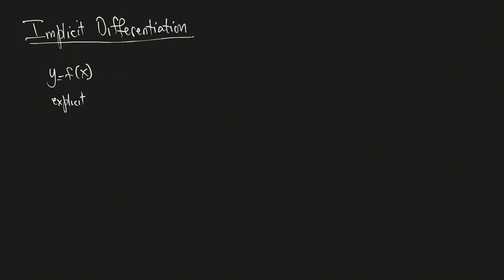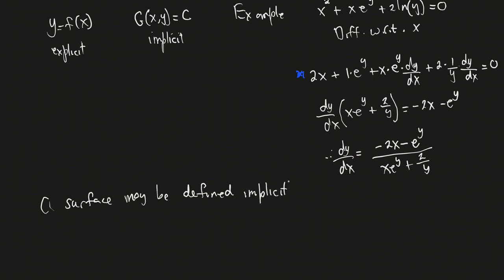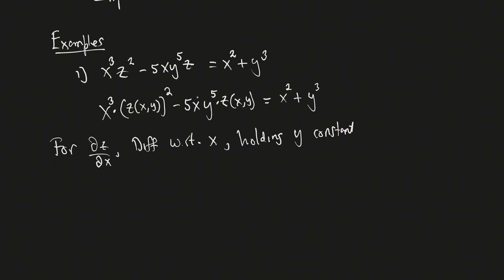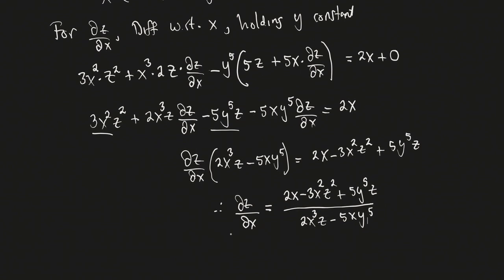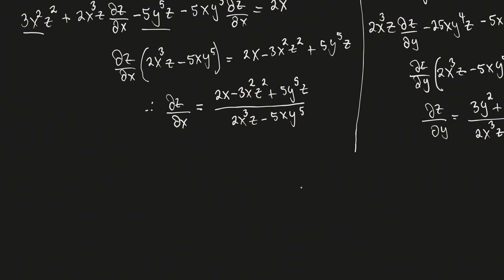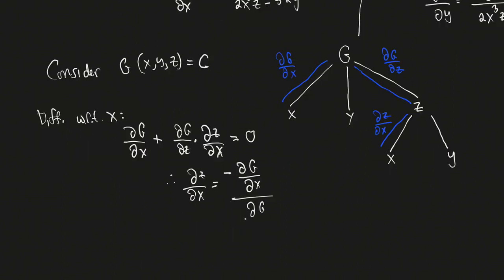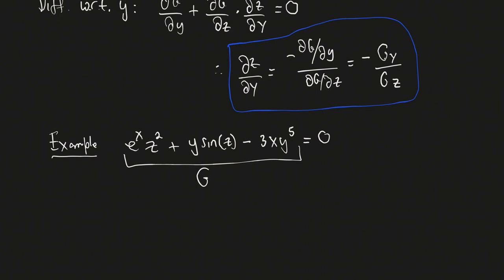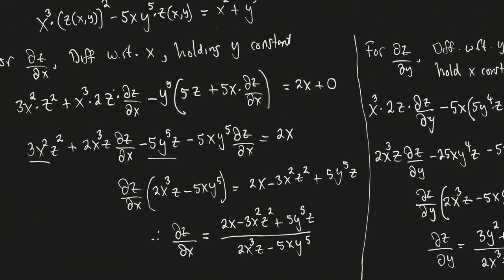42 Implicit Differentiation